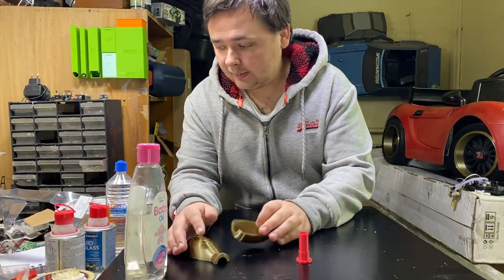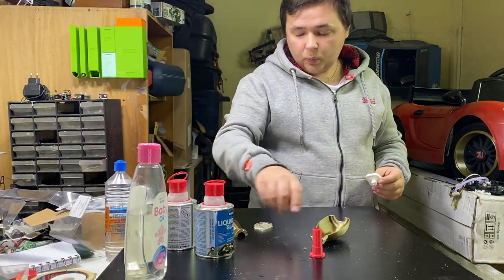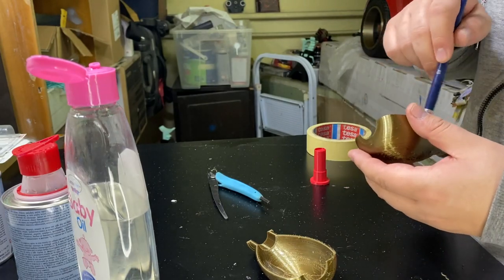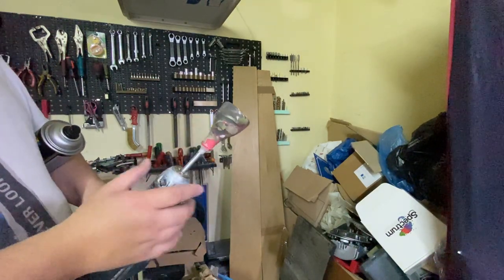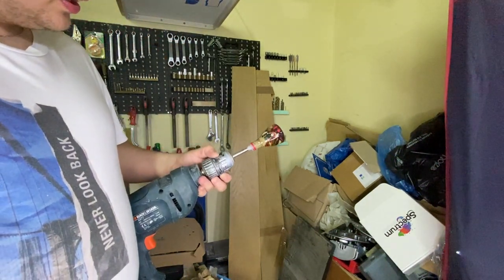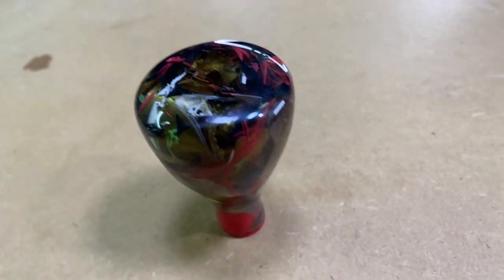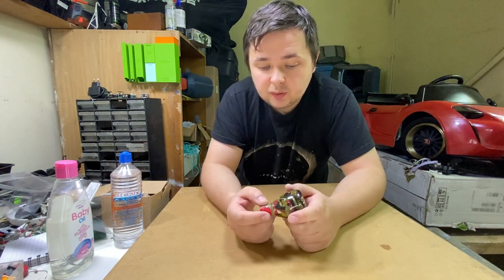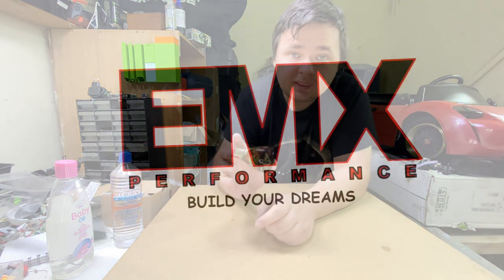3D Printed Resin Mold Car Shifter